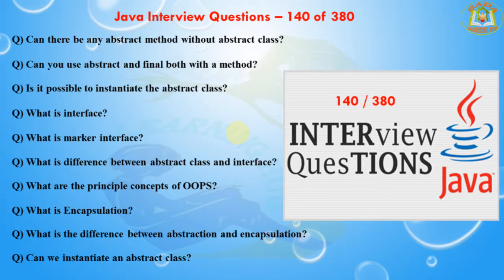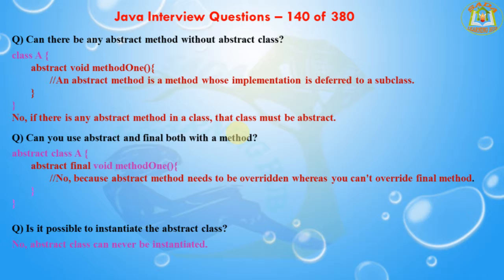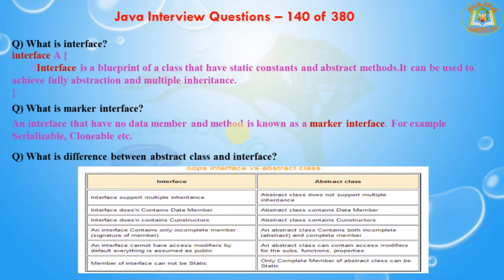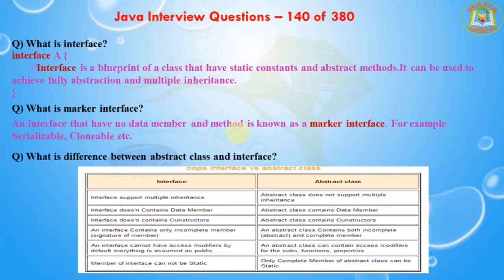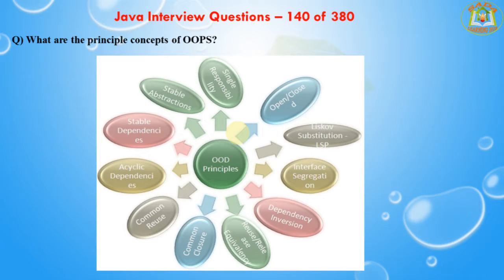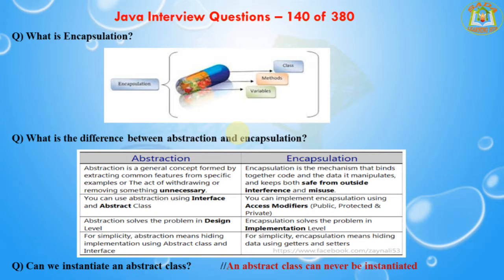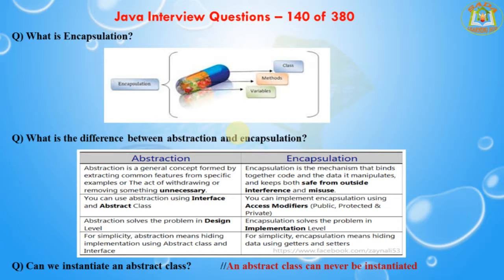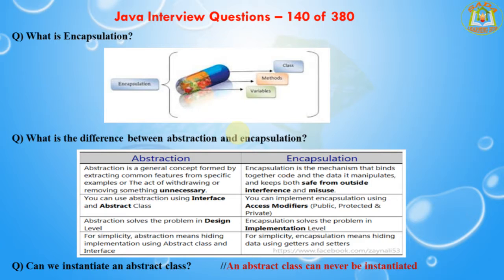Java Interview Questions – 140 out of 380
Q) Can there be any abstract method without abstract class?
Q) Can you use abstract and final both with a method?
Q) Is it possible to instantiate the abstract class?
Q) What is interface?
Q) What is marker interface?
Q) What is difference between abstract class and interface?
Q) What are the principle concepts of OOPS?
Q) What is Encapsulation?
Q) What is the difference between abstraction and encapsulation?
Q) Can we instantiate an abstract class?